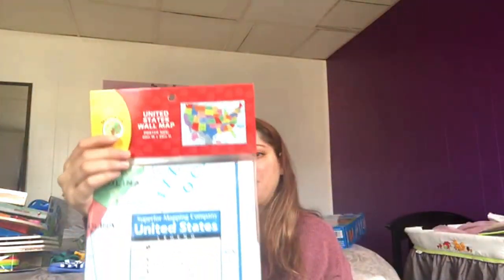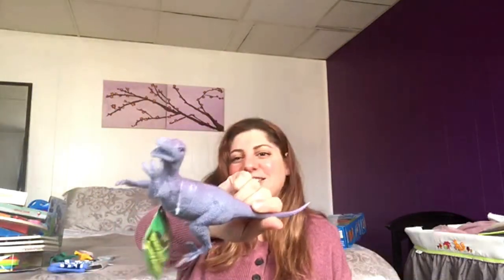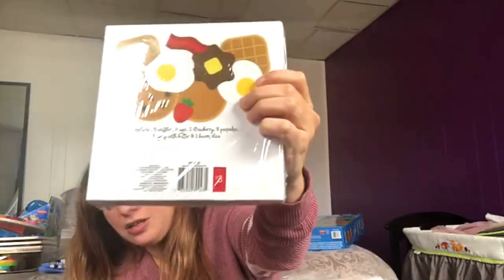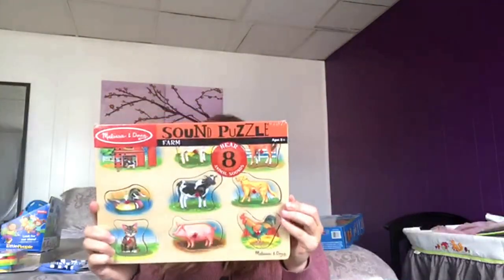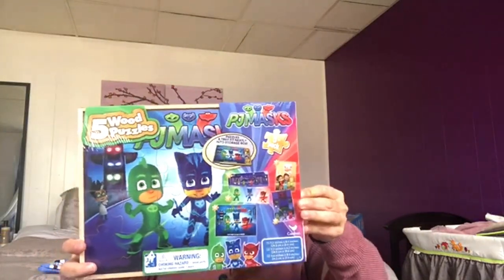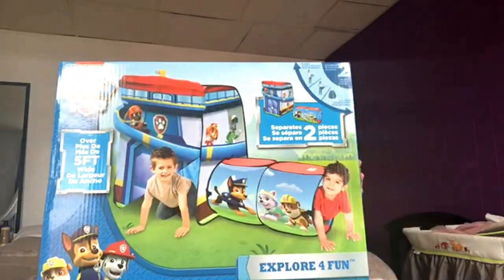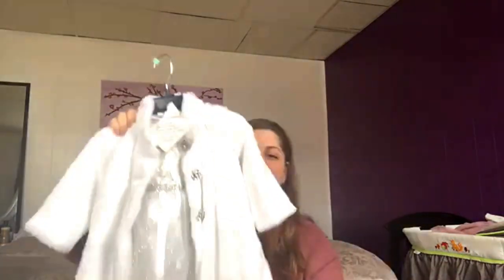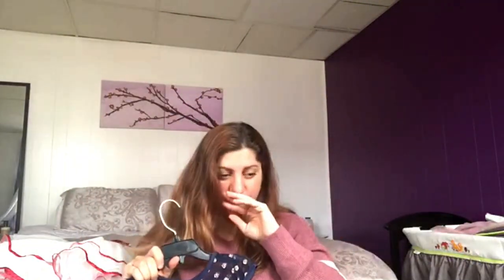What I got my toddler Christmas , Hanukkah and New Year | budget-friendly | Shopping Haul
Hello everyone so this video is all about shopping haul for Christmas Hanukkah and a New Year’s 2018 .pretty much everything that me and Ryan got for our little baby girl who is 15 months old this time around I wanted to make sure that the toys are educational an something that could last for a while and something that she could actually benefit fromAlso make sure to stay in a budget we did get some big ticket items but also they were really affordable I guess each family has a different budget but I’m definitely not spending a lot on a 15-month-old baby considering my whole house is in toys so .I wanted to make sure that I get something where I could homeschool her and have fun with her and educate her . Most the stuff that I purchased our from dollar tree target T.J. Maxx and marshals and also Facebook marketplace .I hope you guys enjoy it please let me know down below in the comments what you think